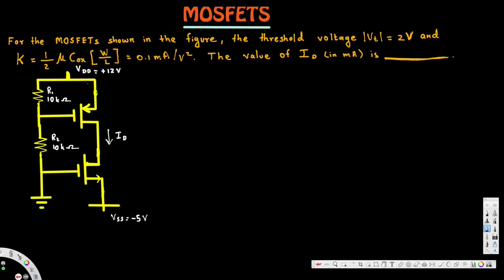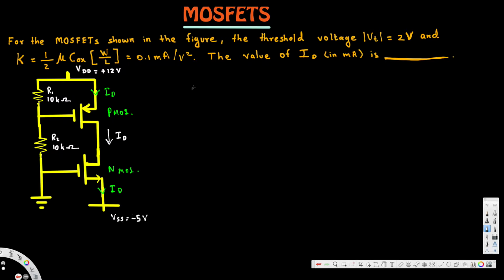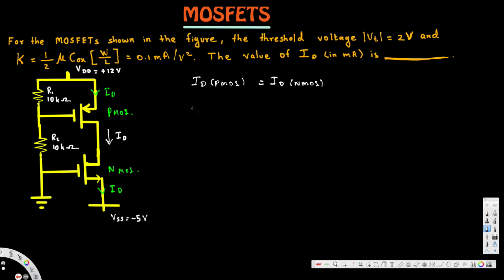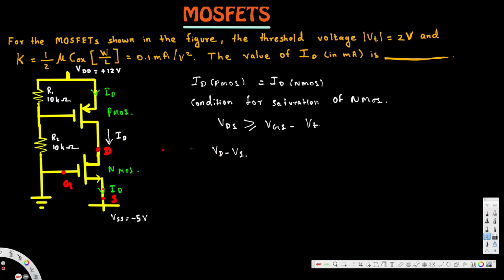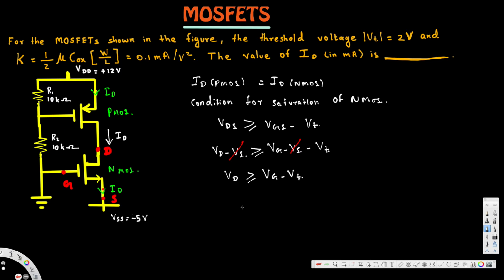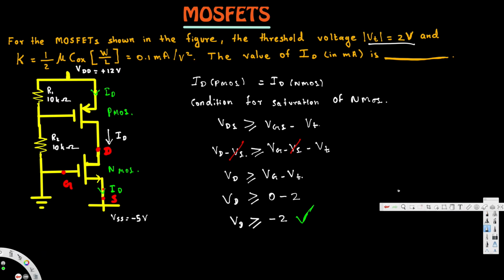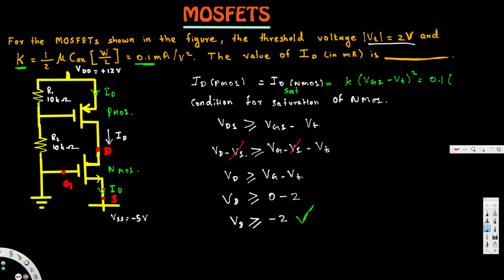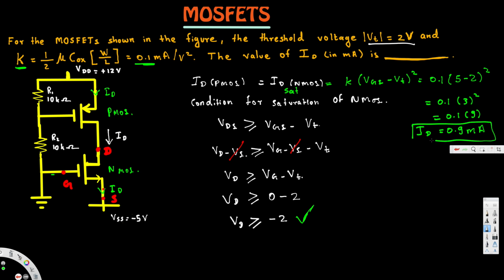Value of drain current in the MOSFET circuit shown - Electronics 1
In this video, we will be analyzing the given MOSFET circuit to determine the value of the drain current. The video is part of the Electronics 1 series, focusing on the fundamental principles of electronics and circuit analysis. We will go through the step-by-step process of calculating the drain current, considering the MOSFET's characteristics and the circuit's configuration. By the end of this video, viewers will have a clear understanding of how to calculate the drain current in a MOSFET circuit and be able to apply this knowledge to similar problems. The video is designed for students and enthusiasts of electronics, providing a comprehensive explanation of the topic.